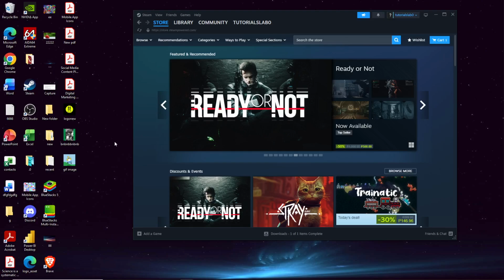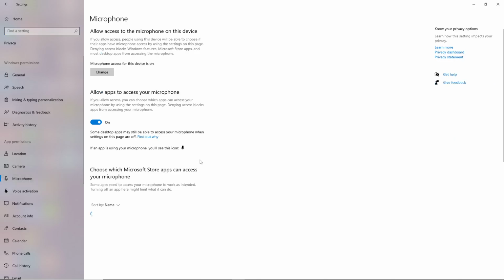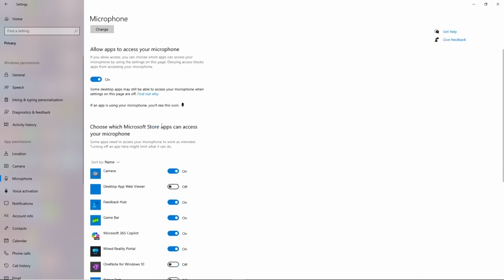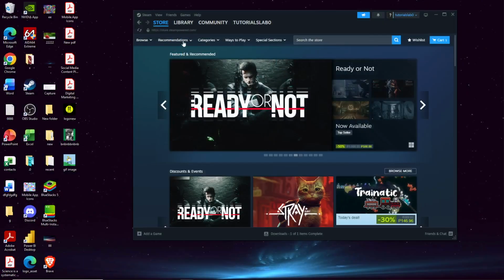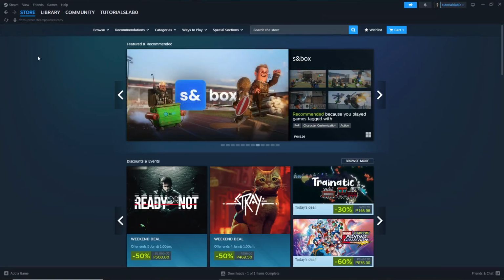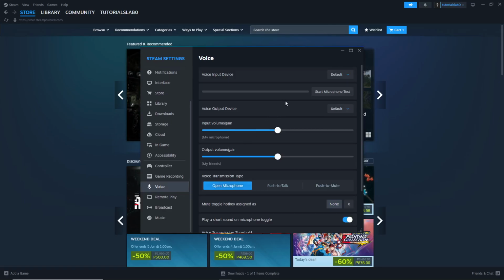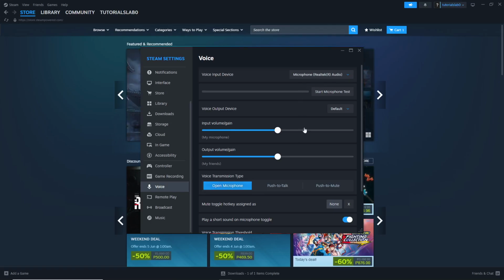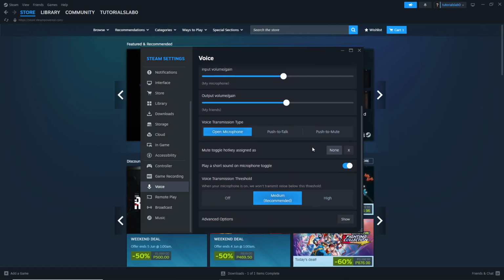How To Fix Mic Not Working On Steam (Tutorial 2026)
By the end of this video, you’ll know fix microphone not working Steam, troubleshoot Steam mic issues, resolve Steam voice chat problem, how to get mic working Steam, enable microphone on Steam client, Steam headset mic not detected, why is my Steam mic muted, configure mic settings Steam, Steam voice input not picking up, guide to fix Steam mic, microphone not showing up Steam, correct Steam mic setup